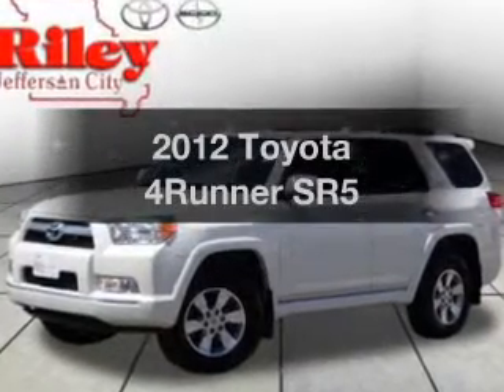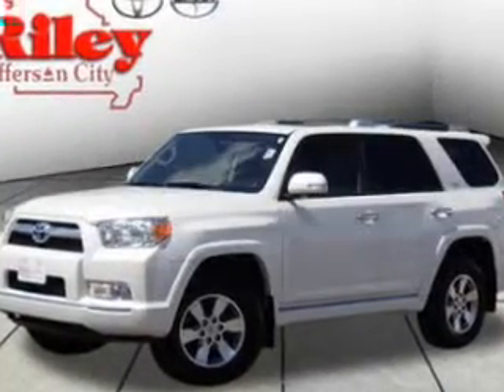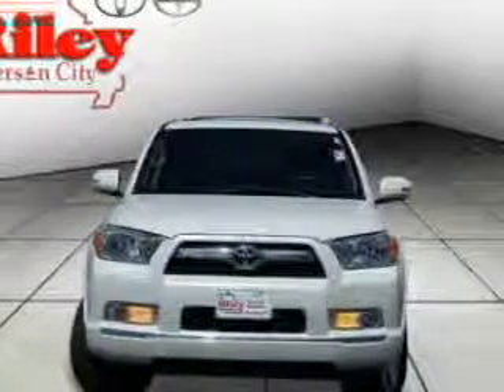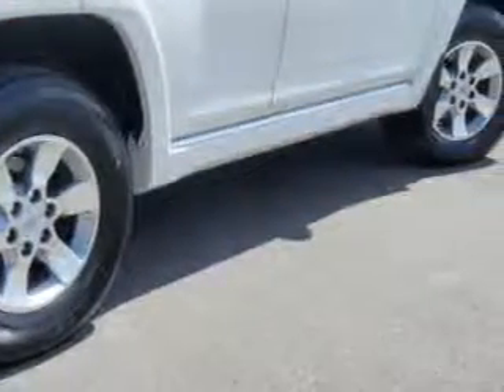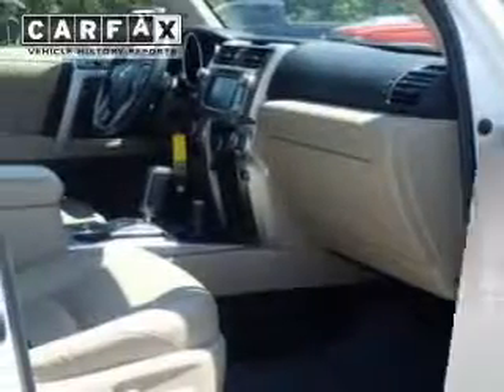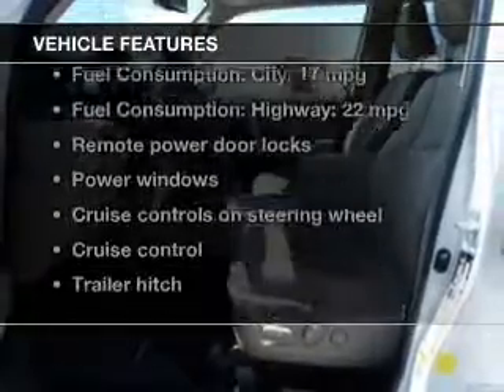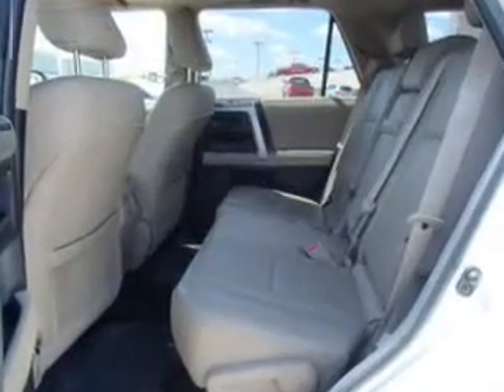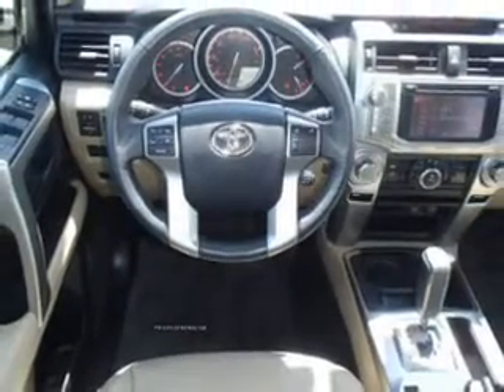2012 Toyota 4Runner - Jefferson City MO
This vehicle represents similar vehicles available at Riley Toyota.
Year: 2012
Make: Toyota
Model: 4Runner
Trim: SR5
Engine: 4.0 liter 6 cylinder 24 valve MPFI DOHC
Transmission: 5-Speed Automatic
Color: Blizzard Pearl
Mileage: 25875
Address:
3205 Missouri Blvd